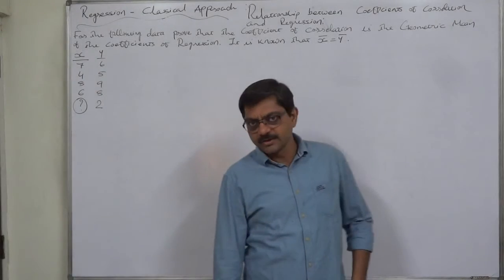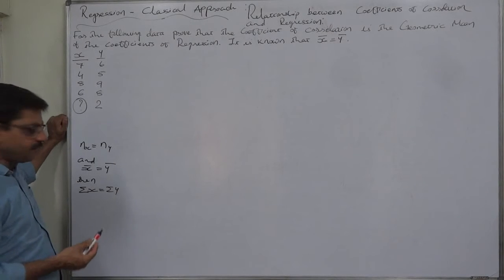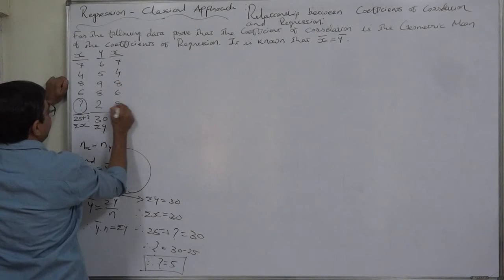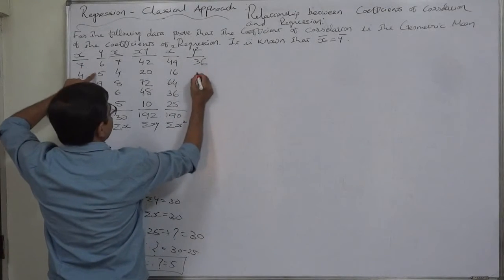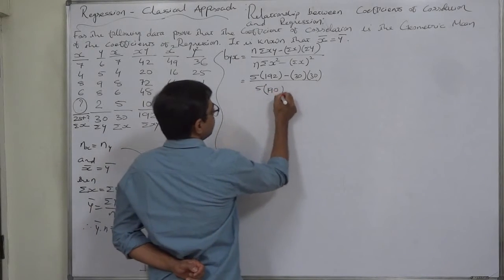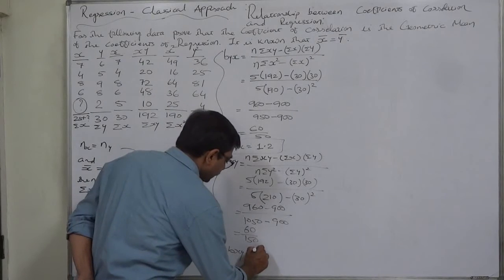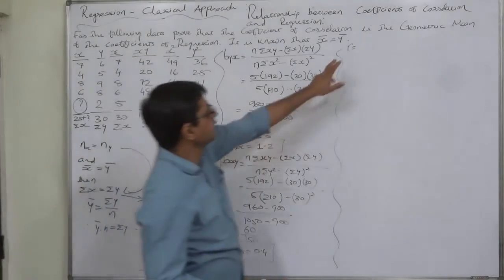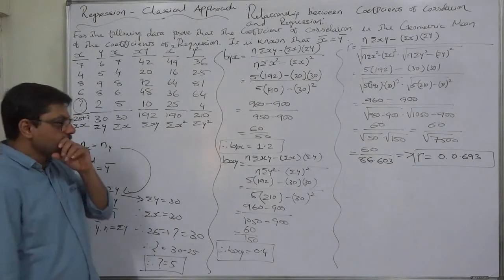Regression - 9 missing value direct calculation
Linear Regression
Classical Approach
Finding Coefficients and Lines of Regression

Case
From the following information find out coefficients of regression and lines of regression, if the two means are equal:
Y 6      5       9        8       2

Coefficients of Regression:
In solving this case we have used the following formulae in finding the coefficients of regression in which we find the sum totals of the products of the deviations from the arithmetic means and the squares of the deviation from arithmetic means.

The most simple way of calculating the coefficients of regression:

In solving this case we have used the most simple formula. In this formula we need to substitute the sum totals directly without taking taking deviations from means and without changing origin or scale of the variables.

Equations of lines of regression
 The Regression line is also called the best line
 The coefficient of regression is the slop of the best line

1. Equation of line of regression of y on x:
y = a + bx; where b = byx and a = y – byx (x). “b” is the slop of the line.

OR (y – y) = byx (x – x)

2. Equation of line of regression of x on y:
x = a + by;  where: b = bxy and a = x – bxy (y). “b” is the slop of the line.
OR   (x - x) = bxy (y - y)